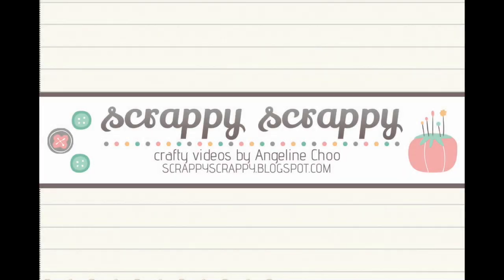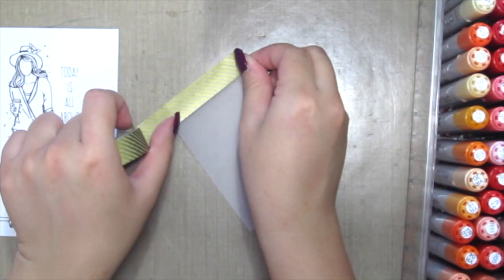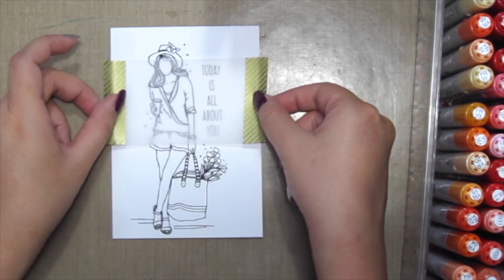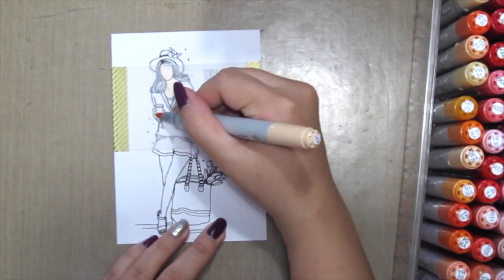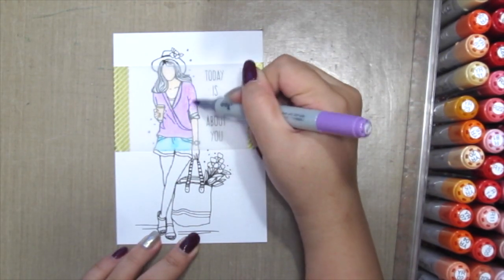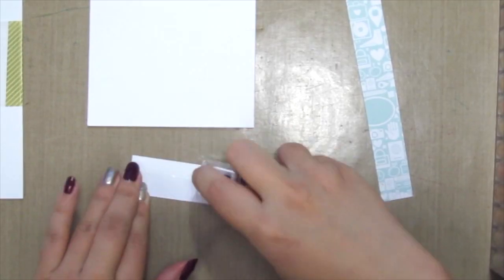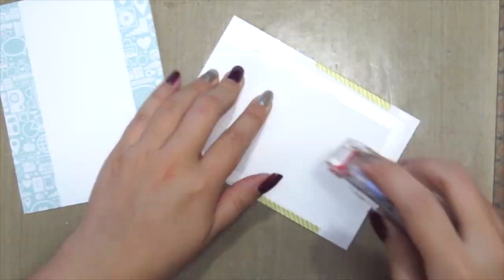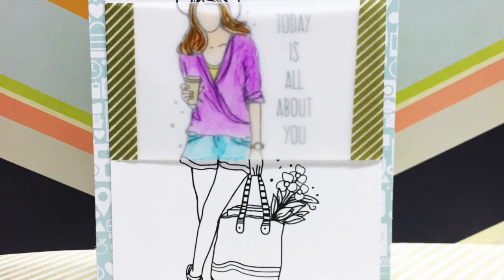Unity Stamp Quick Tip - Partial Vellum Coloring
Partial vellum coloring by Angeline Choo using Unity Stamp KOTM May 2016

Visit Unity Stamp Company to get the ADORABLE and LOVELY Stamp Kit in this Video - Simply